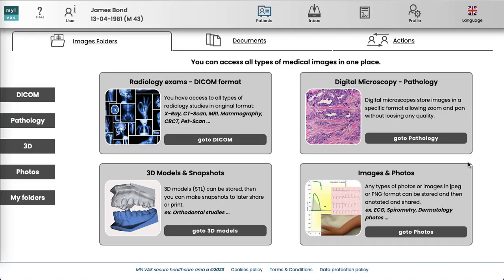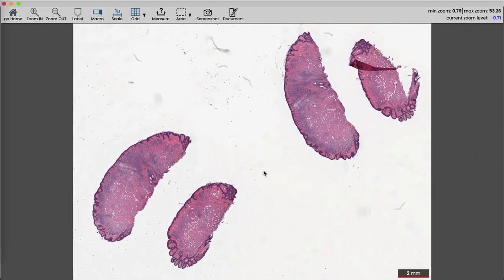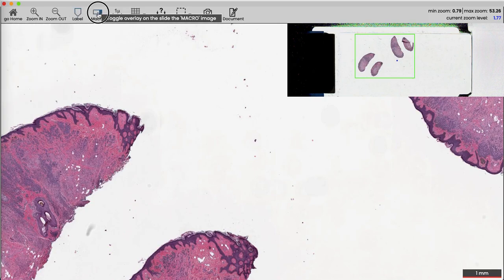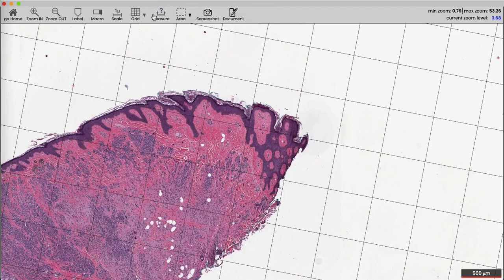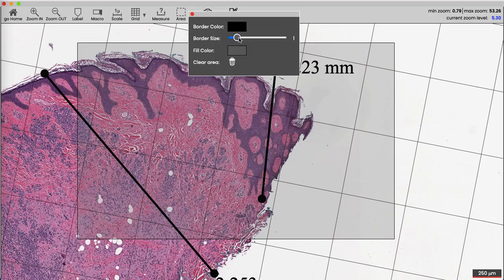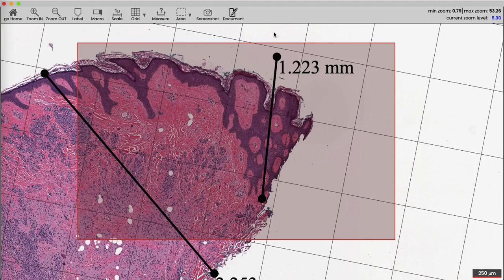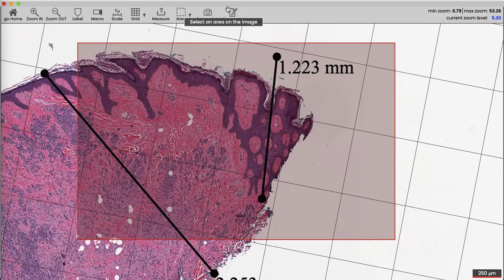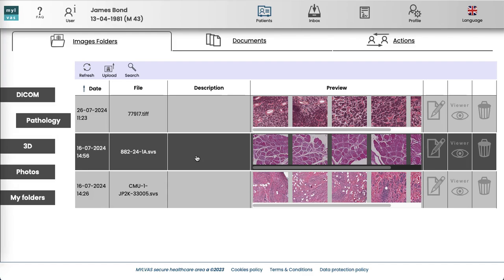Digital microscopy viewer features overview